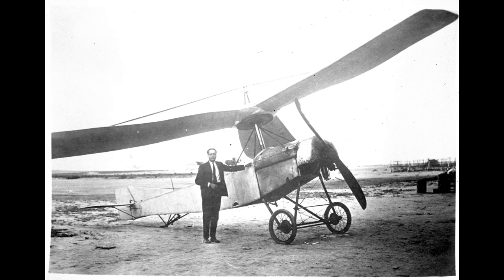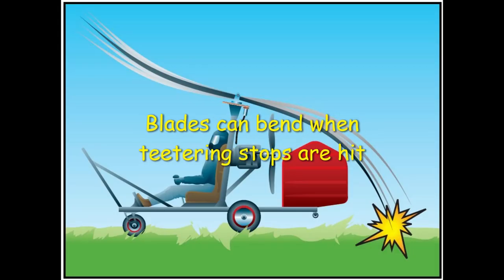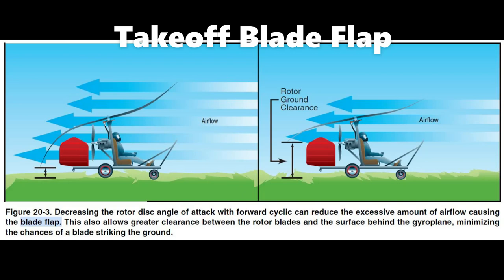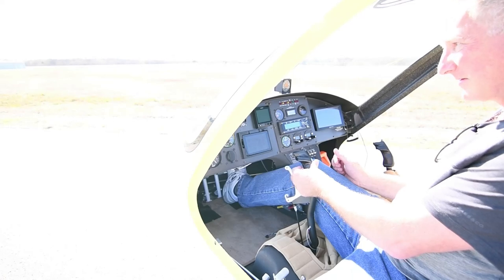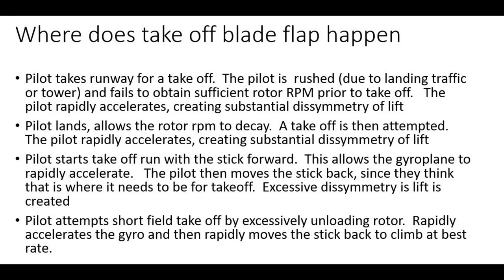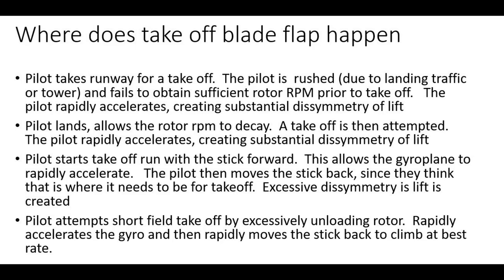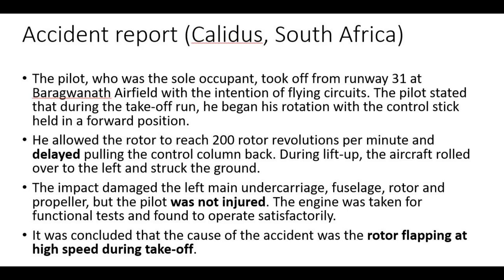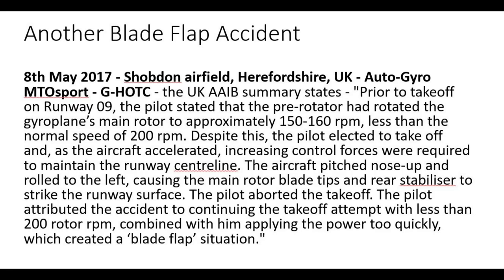Blade Flap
I thought the world could use a better understanding of Blade Flap in gyroplanes.   --My first "real" video, and I will probably re-do it at some point.   Constructive comments are welcome